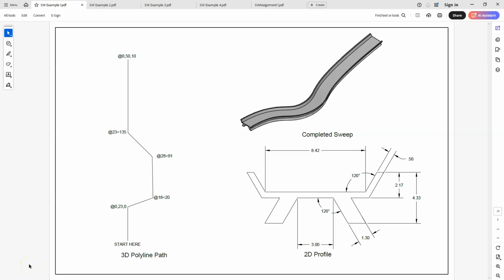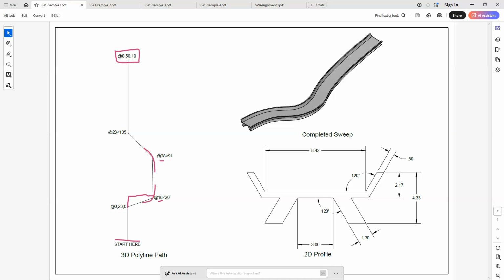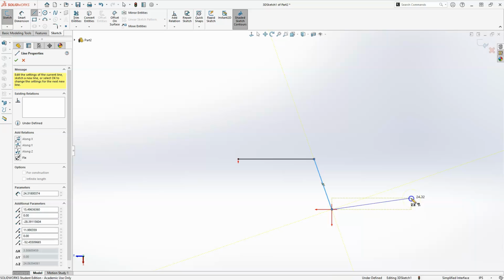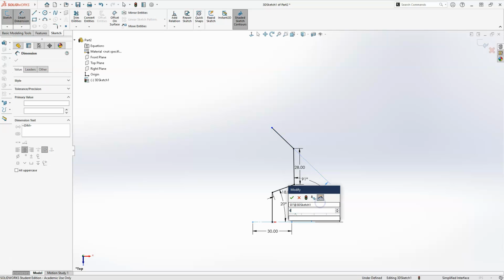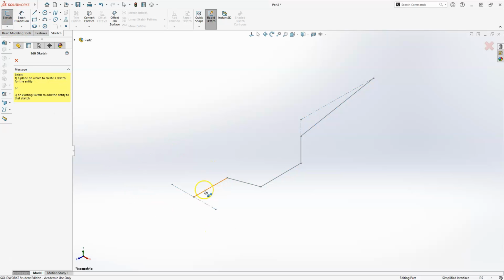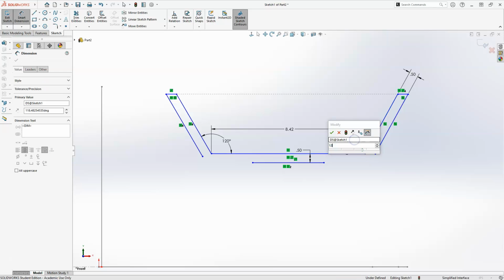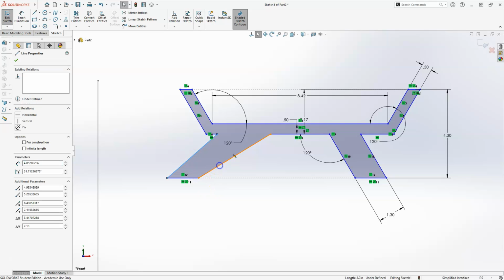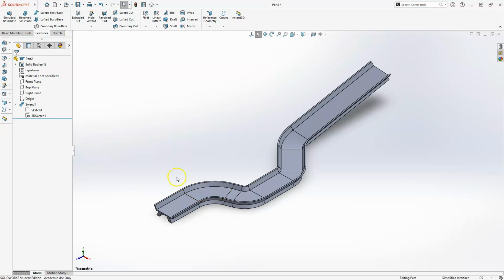Solidworks - Sweep, 3D Sketch, and 2D Fillet